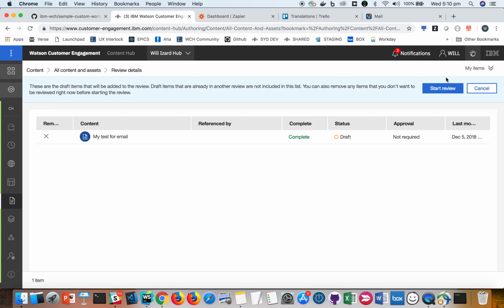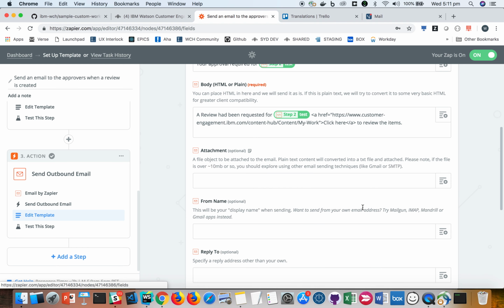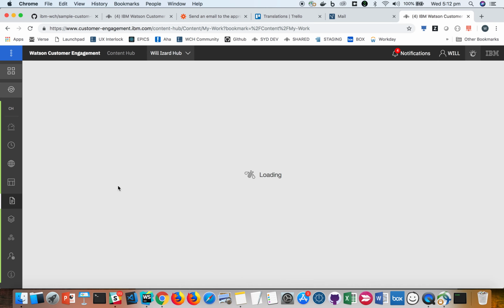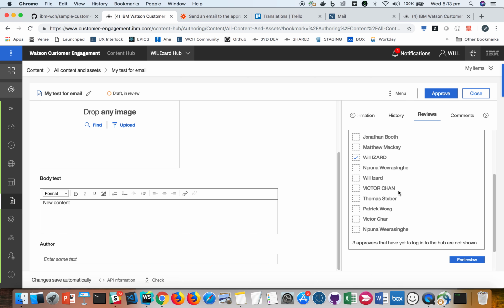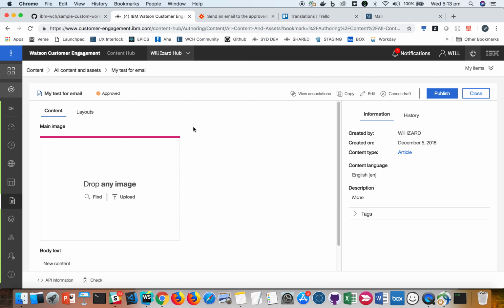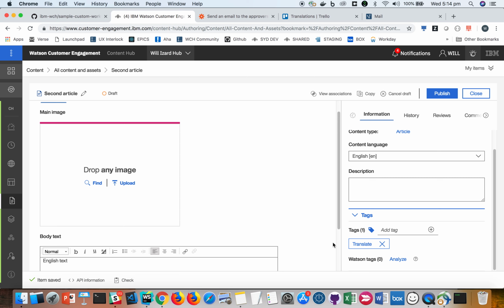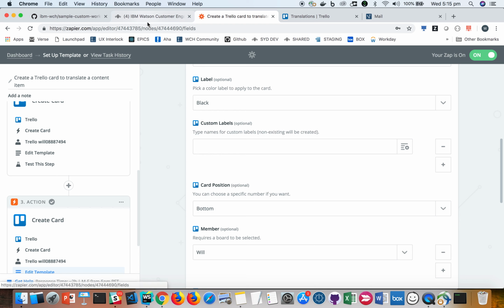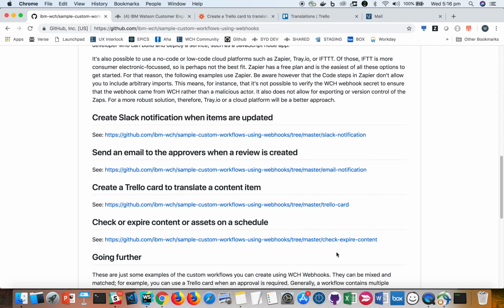IBM WCH - Custom Workflow Webhooks Part2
How to build custom workflows using webhooks in IBM Watson Content Hub.